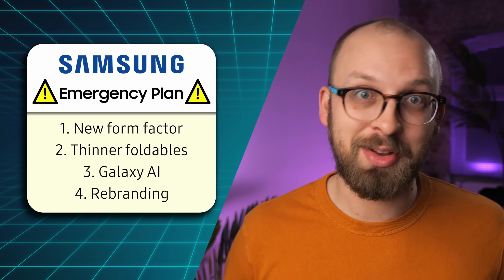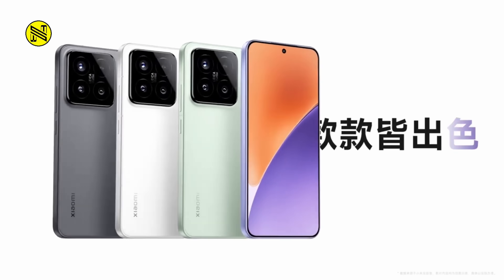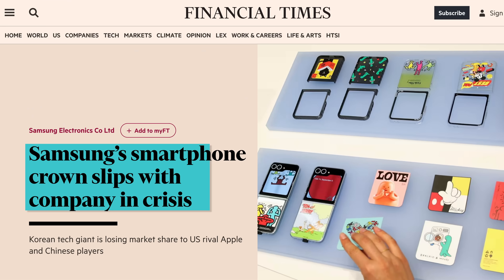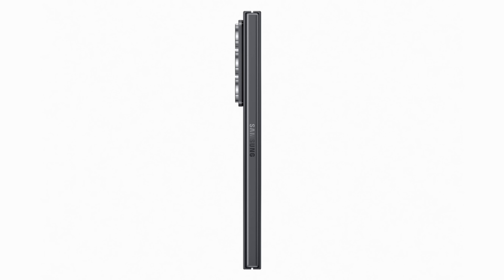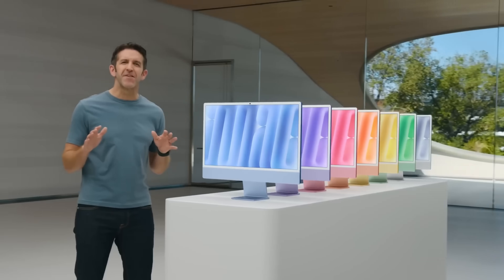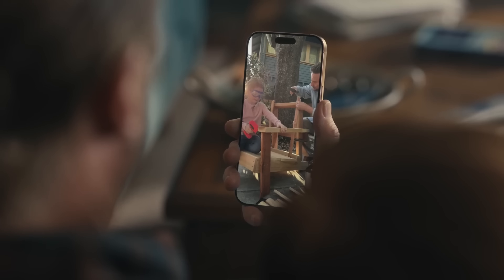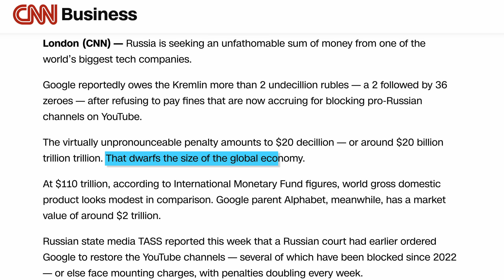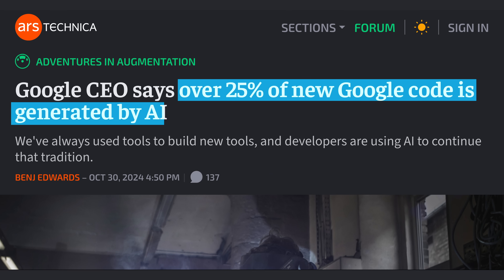The age of HUGE batteries is here!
This week huge 6000mAh+ Silicon Carbon batteries became the mainstream in flagships, Samsung announced an emergency plan to save its smartphone business and Apple announced new M4 powered Macs.

Episode 222

►►► TechAltar links ◄◄◄

Stock assets: Getty Images, AP Archive

0:00 Intro
0:19 Huge Silicon Carbon batteries
2:26 Samsung's Emergency Plan
4:32 M4 Macs!
5:41 Release Monitor
5:49 The Brief